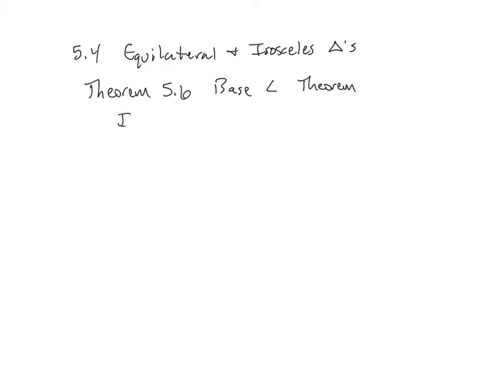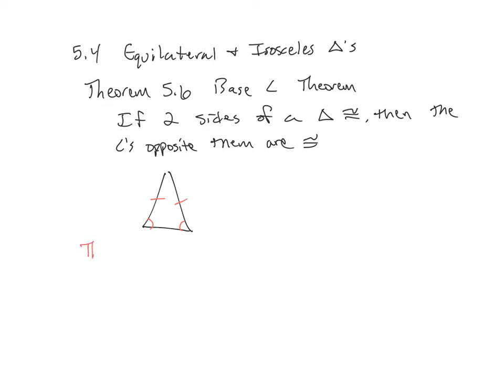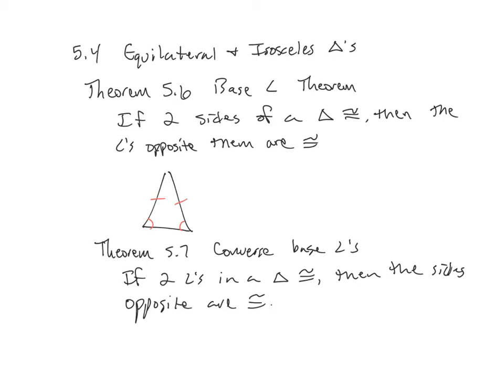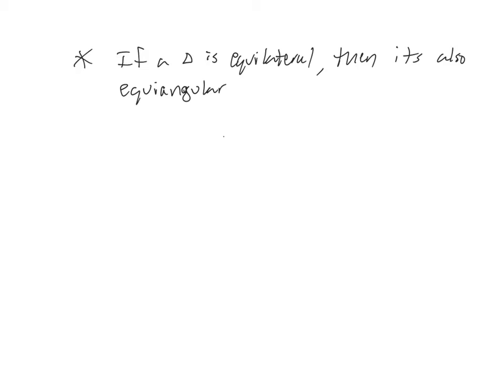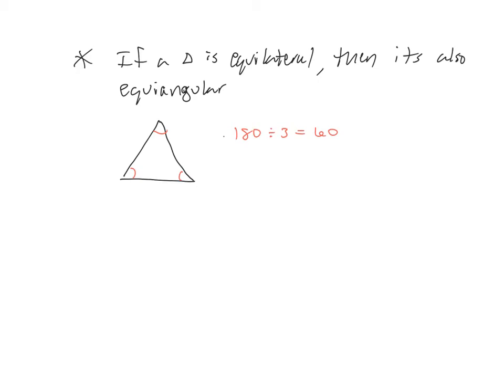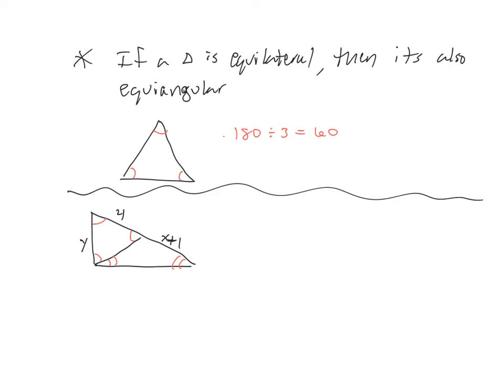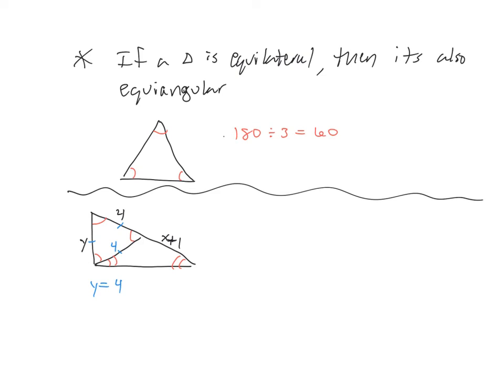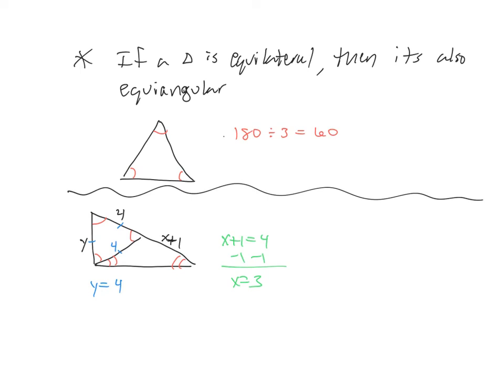Nov 5 Geom